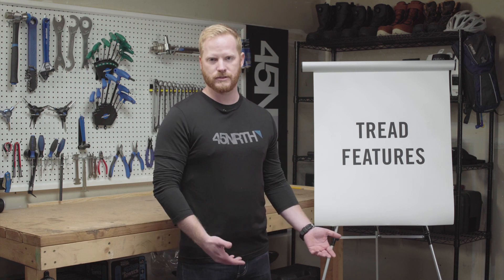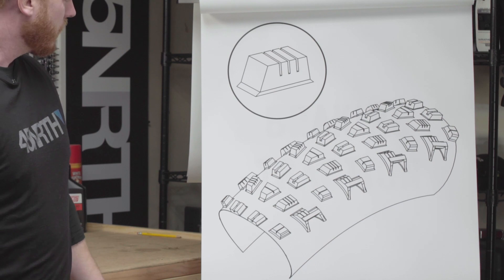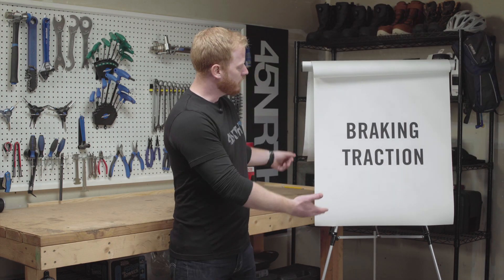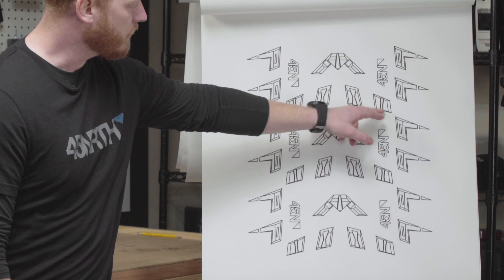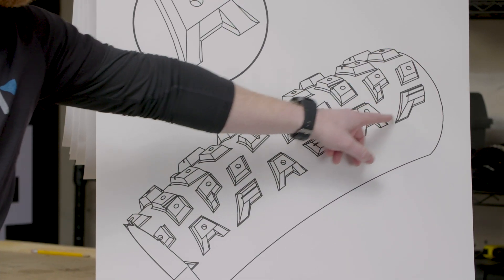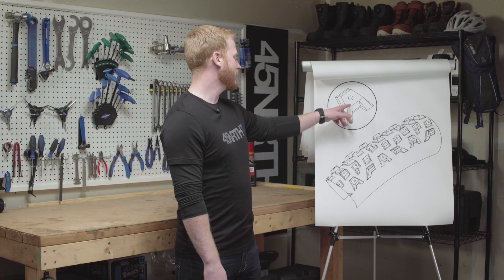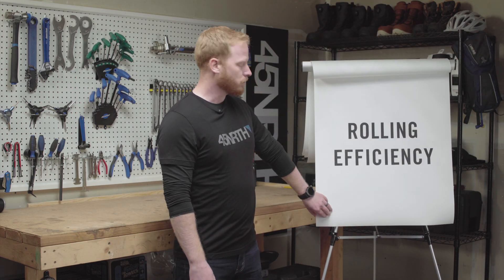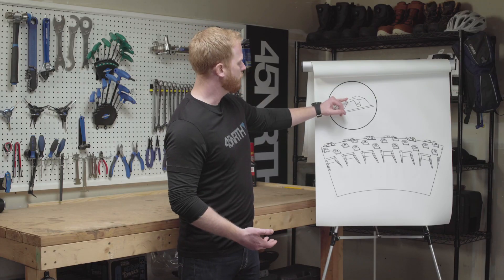45NRTH Tire Tech Education - Tread Features and Benefits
45NRTH Marketing Manager, Steve Wilcox walks us through the many features you'll find across 45NRTH tires from siping to braced lugs as well as their benefits. With this additional knowledge you will be able to easily match which tire is right for all of the varying winter conditions you might run into. Find something we missed?